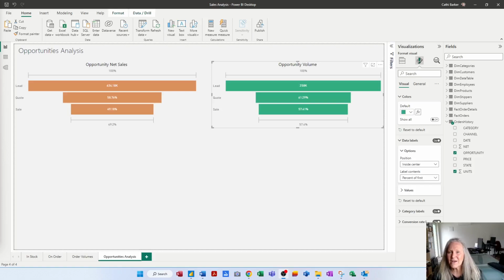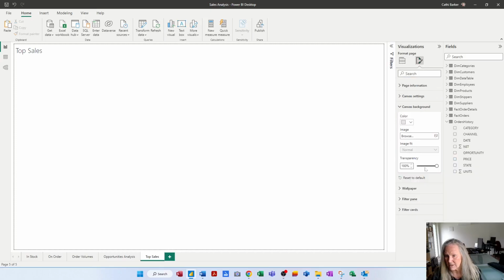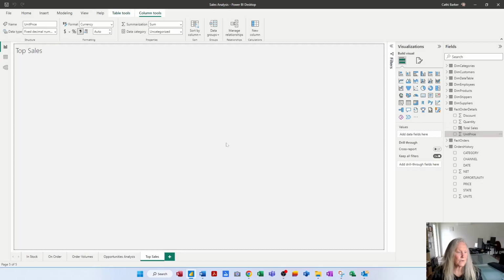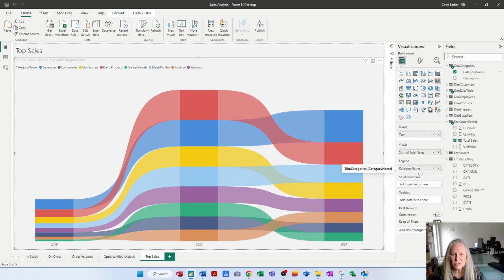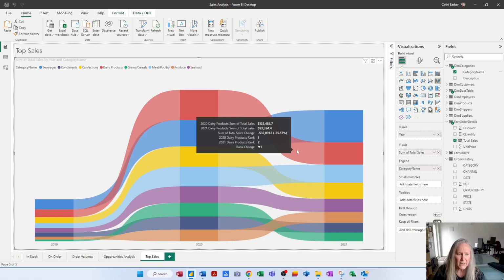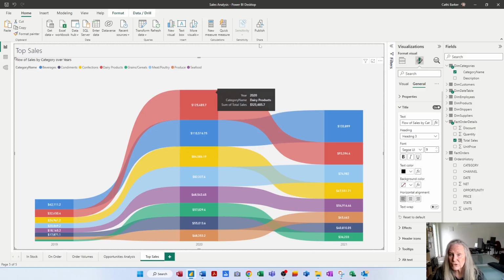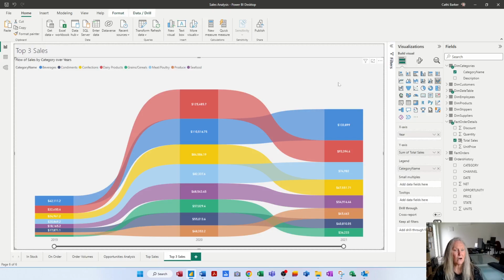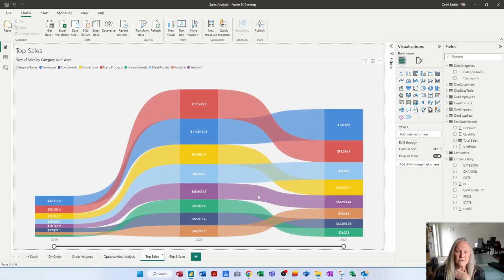Microsoft Power BI - Level 2 - Video 12 - Ribbon Charts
You can create ribbon charts to visualise data, and quickly discover which data category has the highest rank (largest value). Ribbon charts are effective at showing rank change, with the highest range (value) always displayed on top for each time period.